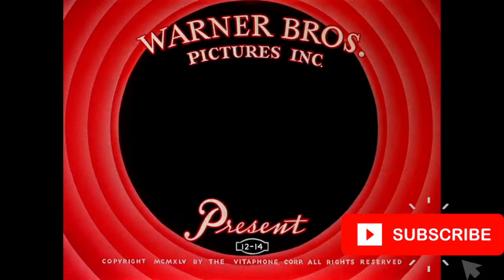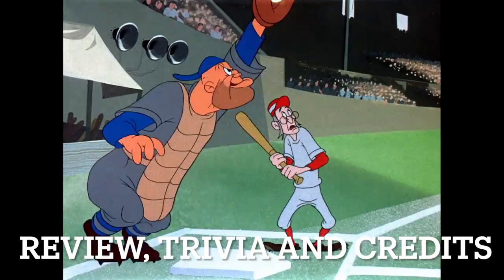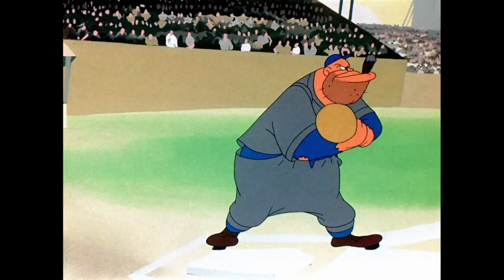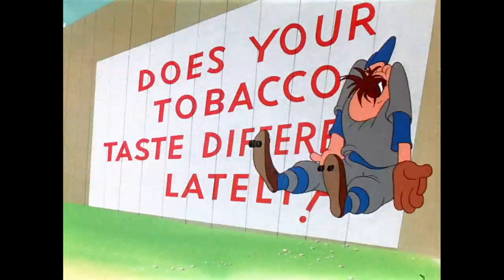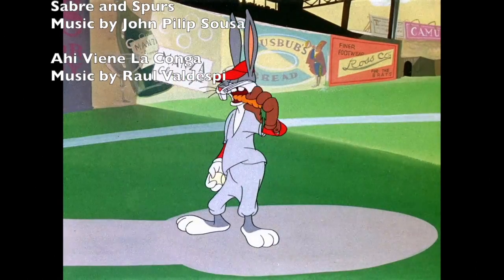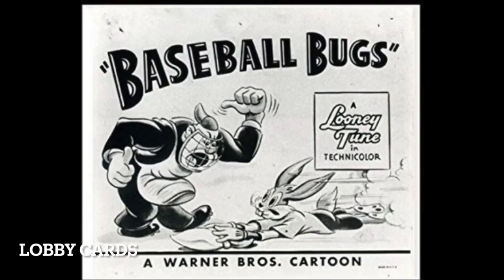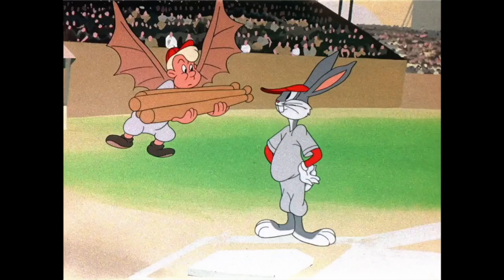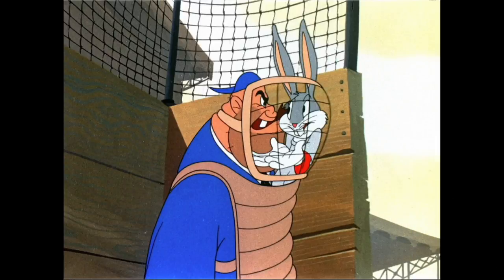Bugs Bunny Takes the Field: A Deep Dive into Baseball Bugs (1946)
Welcome to a review of the Looney Tunes classic 'Baseball Bugs' released in 1946 and directed by Friz Freleng. This video discusses the plot where Bugs Bunny takes on the Gas House Gorillas all by himself. The review includes fascinating details about the cartoon and historical context related to New York baseball.

00:00 Introduction and Channel Promotion
00:22 Overview of Baseball Bugs (1946)
01:56 Special Commentary and Personal Connection
02:40 Detailed Analysis and Fun Facts
06:09 Baseball History and Trivia
10:24 Final Thoughts and Ratings
11:07 Conclusion and Farewell

You can find this on the Looney Tunes Golden Collection Vol 1 found
And the Bugs Bunny 80th Collection found